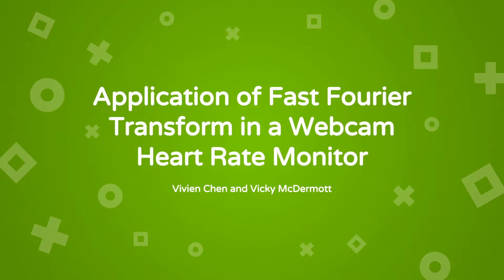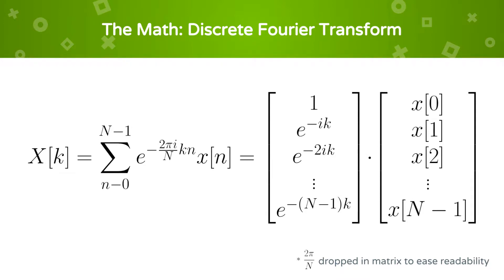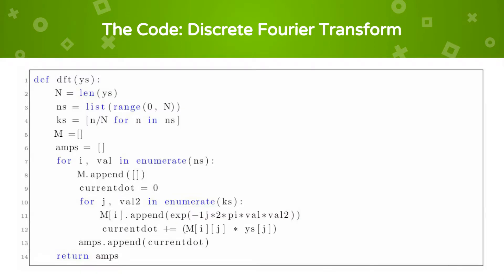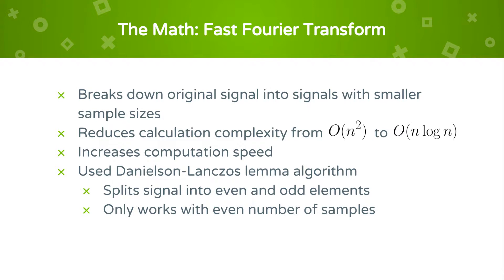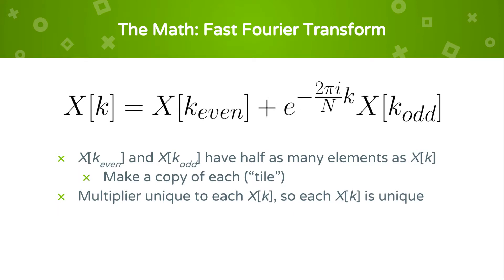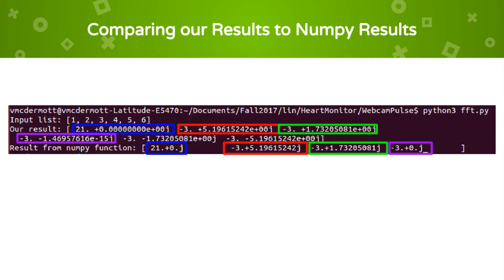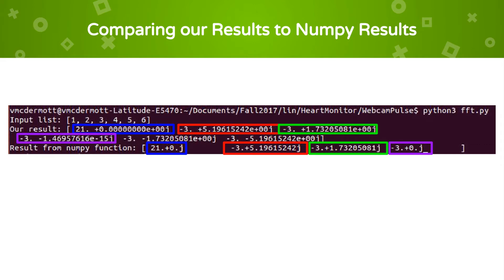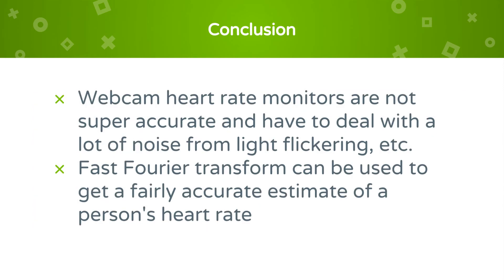Application of Fast Fourier Transform in a Webcam Heart Rate Monitor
A Linearity II final project by Vicky McDermott and Vivien Chen.